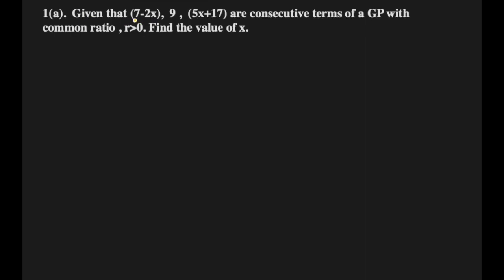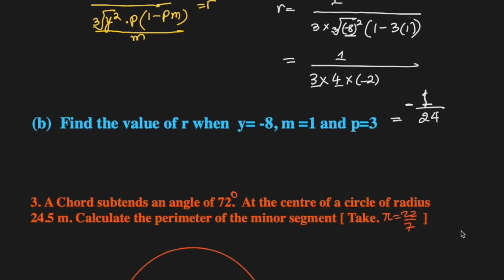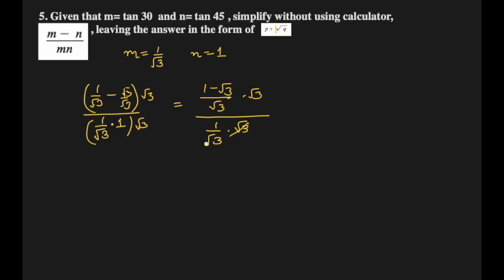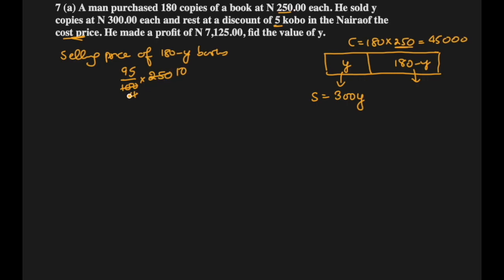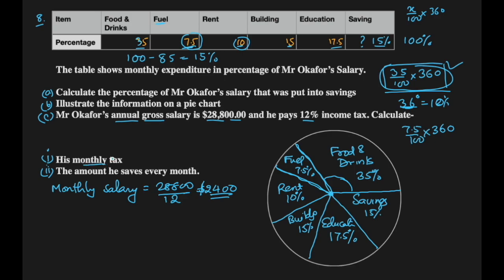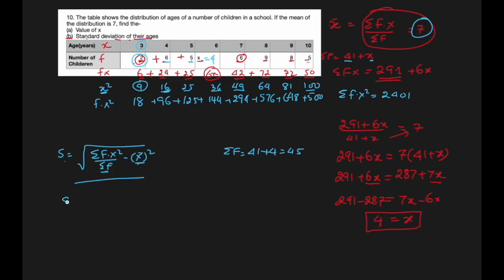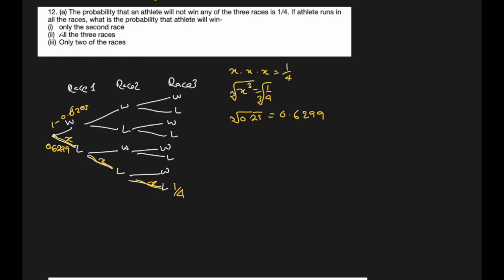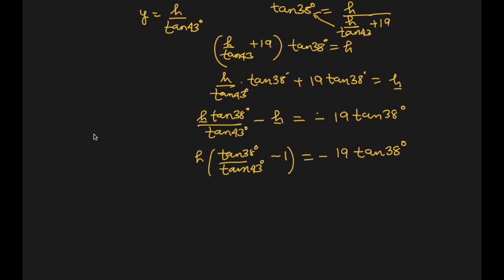WAEC WASSCE 2022 (JUNE) CORE /GENERAL MATH P2 THEORY | ALL QUESTION | WITH TIME STAMPS & pdf paper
TIMESTAMPS
00:00 Question 1 Geometric Progression
07:22 Question 2 Change subject
12:15 Question 3 Circle arc, chord segment
16:40 Question 4 Circle theorem, Algebra
23:00 Question 5 Trigonometric ratio, Surds ,venn diagram, probability
27:15 Question 6 Equation of a parabola
33:54 Question 7 Percentages, profit
42:29 Question 8 Pie chart, Tax
49:21 Question 9 Graph od trigonometric function
53:40 Question 10 Mean and standard deviation
1:00:50 Question 11 Exterior angles, circle theorem
1:08:46 Question 12 Probability, volume of a cone
1:16 :30 Question 13 Volume of a cylinder, Angle of elevation